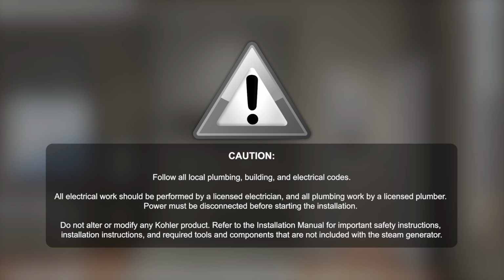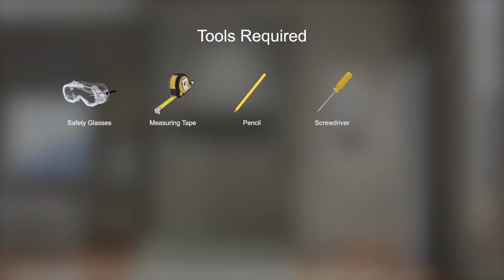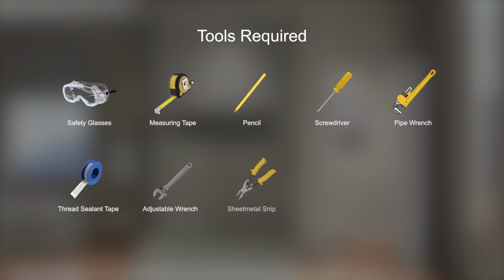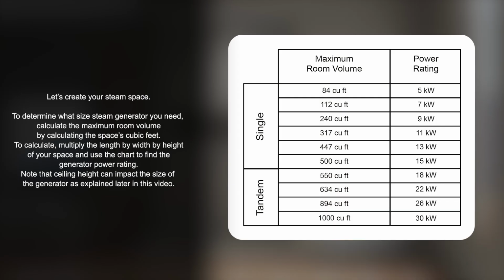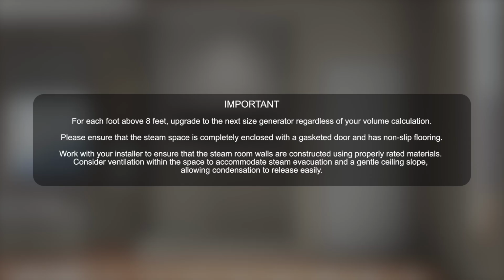How to Install the KOHLER® Invigoration® Steam Generator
Learn how to install an Invigoration Series steam generator from KOHLER. This short animation breaks down key components, connections, and placement—giving homeowners and professionals a clear, confident understanding of how the system comes together in a steam space. Ideal for both planning and learning, this video helps viewers understand how KOHLER steam systems are designed to create premium wellness experiences at home.